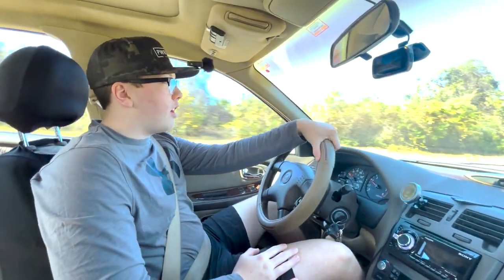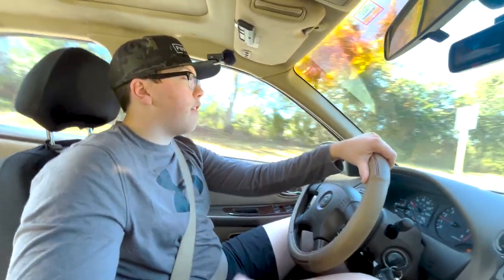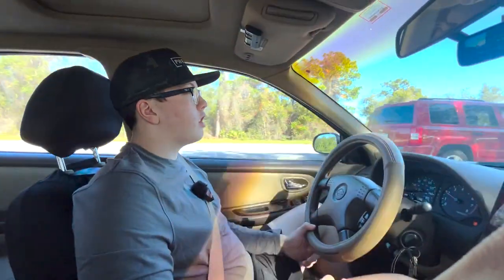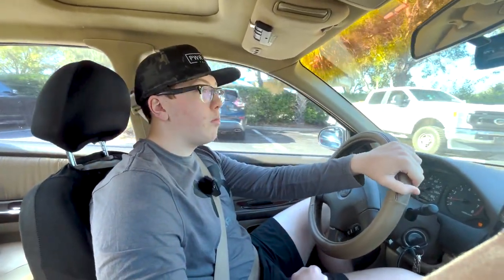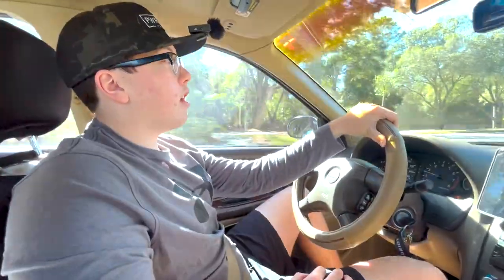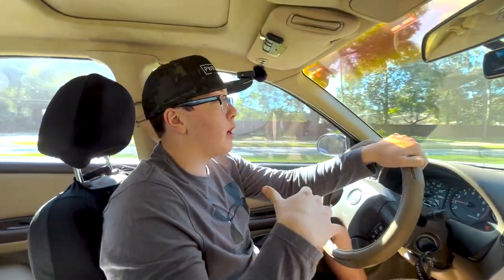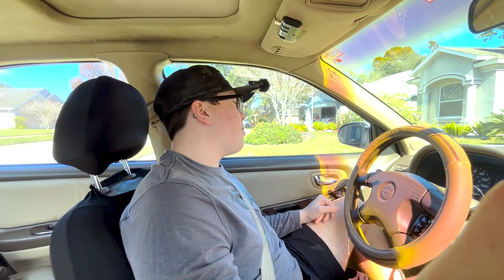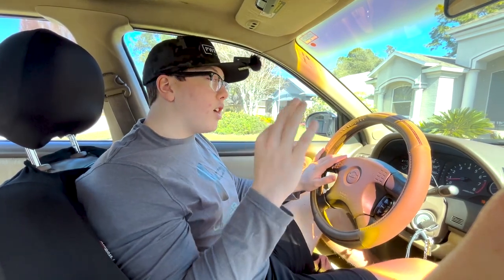2000 Maxima Review & Starbucks Run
This is my 2000 Maxima GLE

Mods -
- Godspeed Coilovers with 24k swift springs
- Clear headlights
- Axel Back Exhaust
- New Axels & Alternator